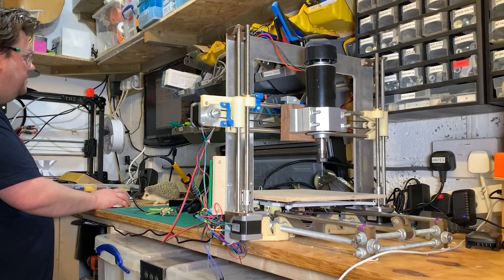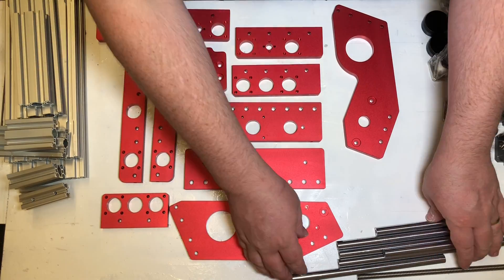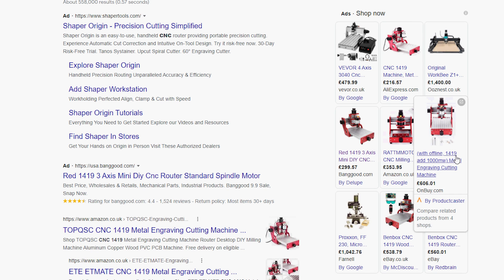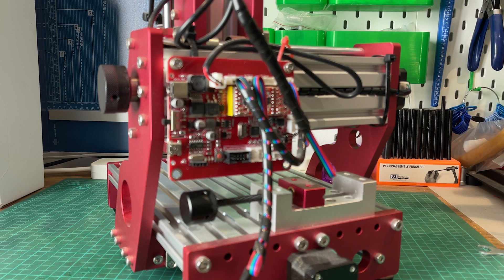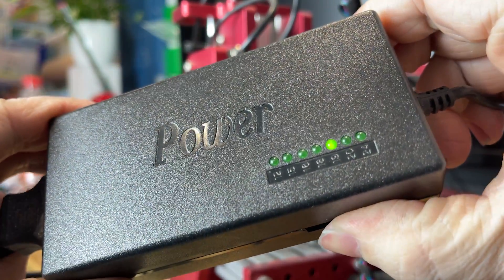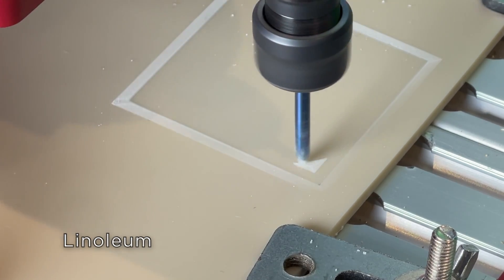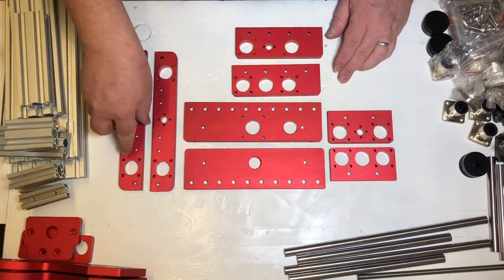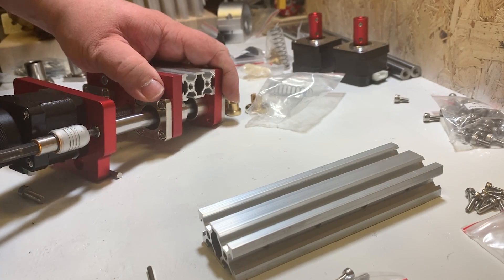1419 Red CNC Review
This is the review video for the 1419 CNC I got from Banggood.com.  It's a fantastic little machine for the money able to cut wood, plastic, stone and soft metals and I must admit, I love it.

If you do buy one of these machines please check out my build video for some assembly tips!

The CNC

What CNC I am now running - the Ooznest Workbee Z1+

500w Motor

Hex Keys (very good!)

Precision Clamp

ER11 Collets